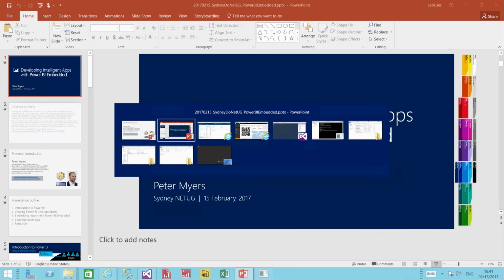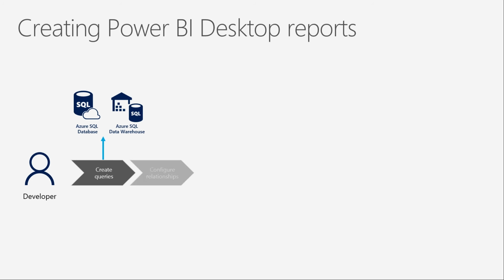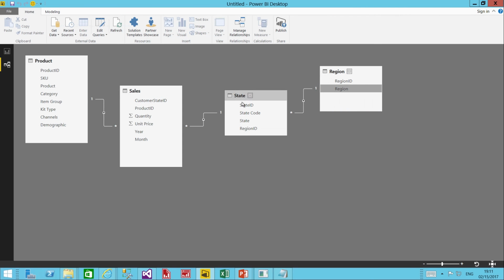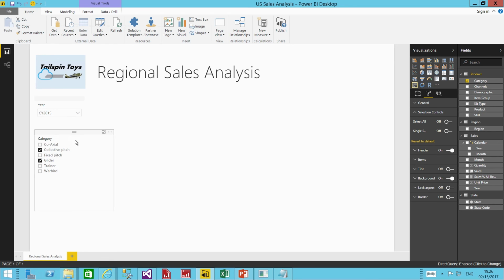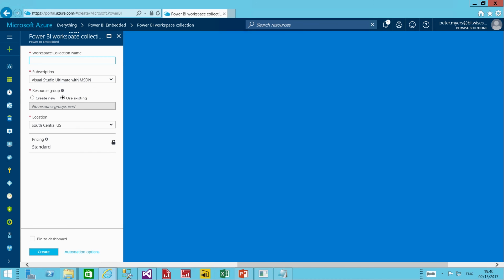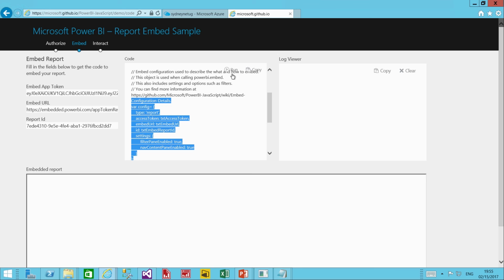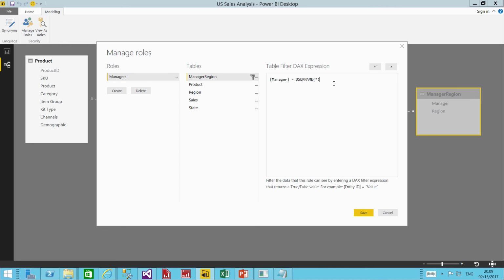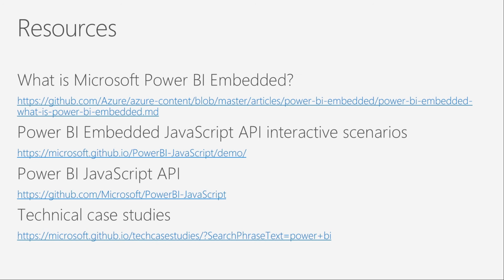Developing Intelligent Apps with Power BI Embedded | Peter Myers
--- Description ---

You may well be familiar with Microsoft’s cloud-based Business Intelligence service named Power BI. In this presentation, you will learn about a new Azure service which enables the embedding of Power BI reports into apps. Power BI Embedded effectively enables app developers to embed fully interactive reports into their apps, without requiring the time and expense of having to build controls from the ground up.

This presentation will introduce the service and describe its capabilities backed by theory and lots of demonstrations. Specific topics will describe how to develop Power BI reports, how to leverage custom visuals, how to effectively secure data, and how to embed reports with intelligent behaviours and actions by using the bidirectional JavaScript API.

This presentation is specifically targeted at app developers.